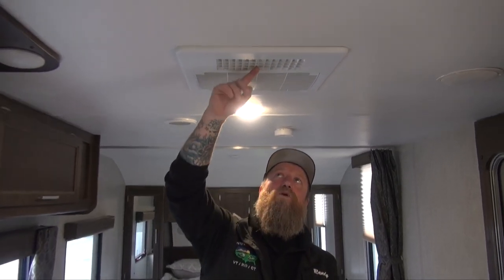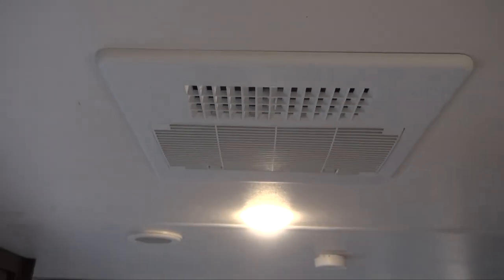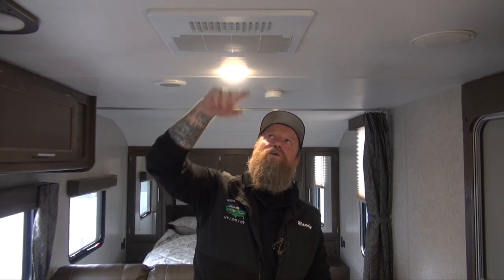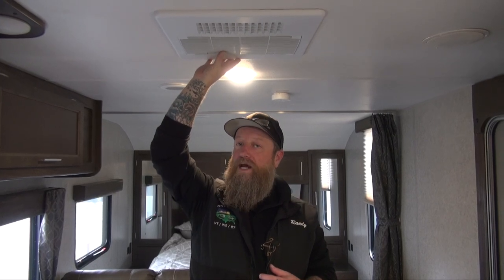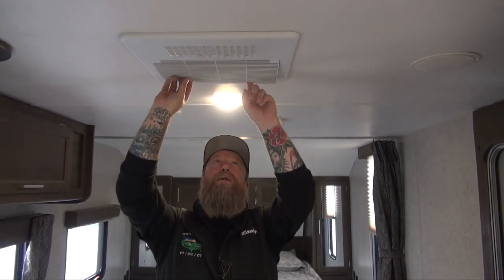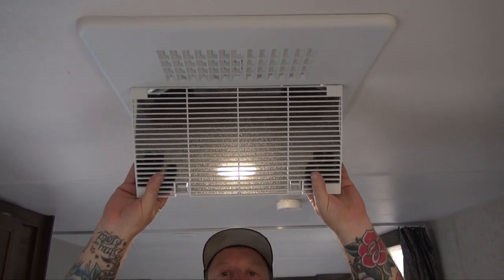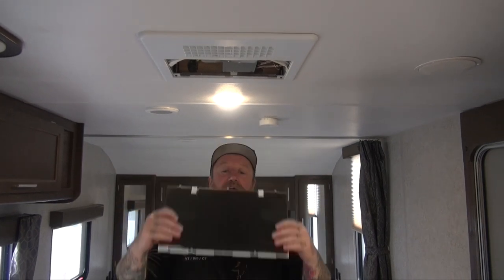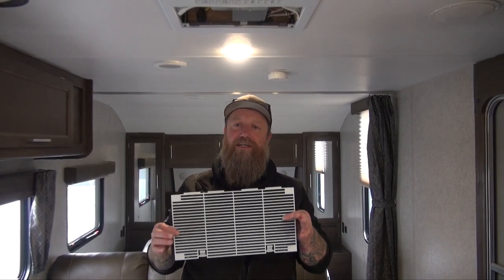Pete's RV Quick Tips | Cherokee/Grey Wolf How To Use The Air Conditioner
Randal Murray is here to give you all a quick tutorial on how to effectively use the air conditioner in your Cherokee/Grey Wolf/Wolf Pup product.

Randy starts off by pointing out and explaining what the quick cool function is, which is a large vent on the A/C unit that will pump air directly into the area rather than through the vents. It will cool the coach most effectively by moving mass amounts of air and to recirculate the air already inside the RV. Turn the thermostat on low and the fan on high to cool the inside down quickly.

Once the RV has reached your desired temperature and all the heat has been removed from the cushions and floors you can close the quick cool vent to push air through the vents of the coach. Also make sure you check the filter on the air conditioner on a regular basis. When you need to clean the filter you can easily remove it, wash it in the sink with soap and water then let it completely dry before reinstalling.